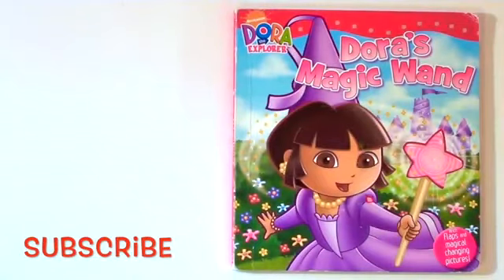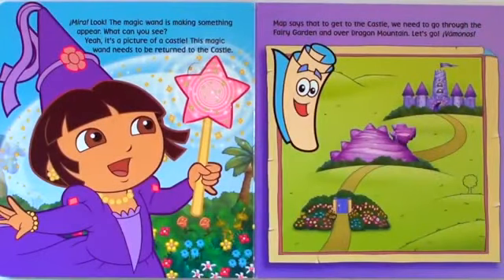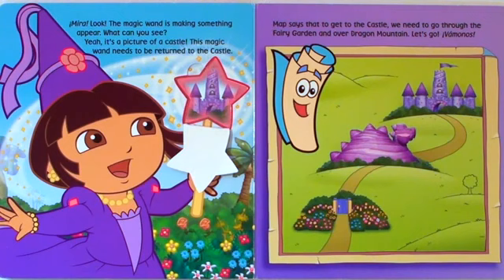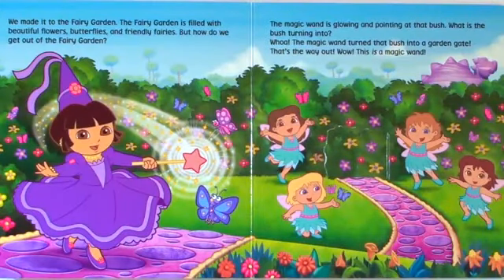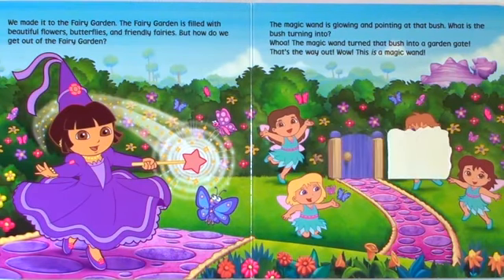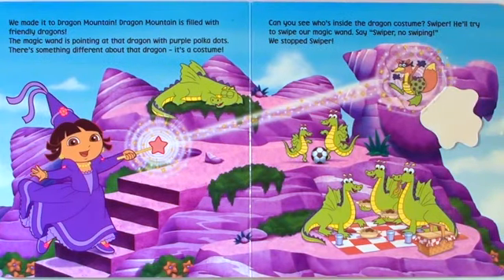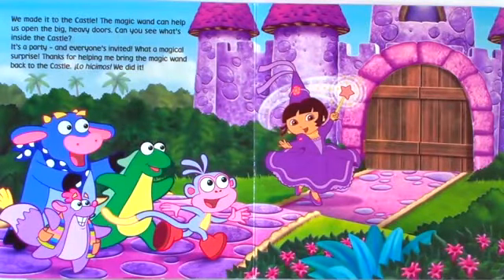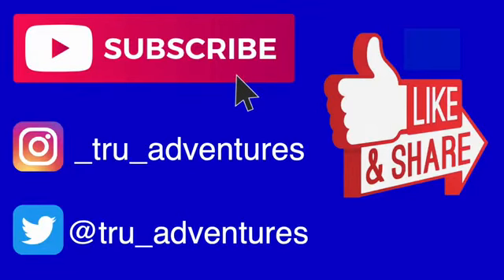Dora The Explorer Magic Wand